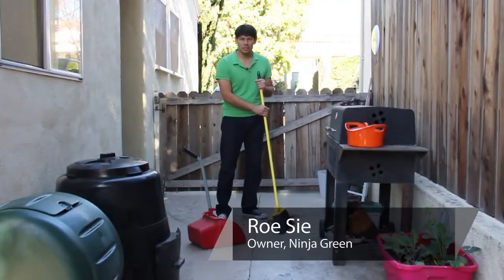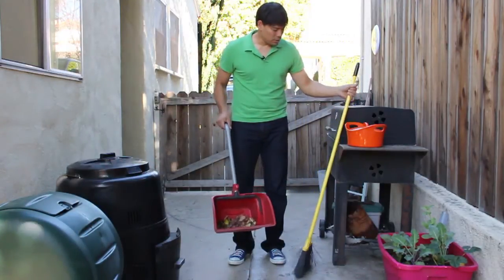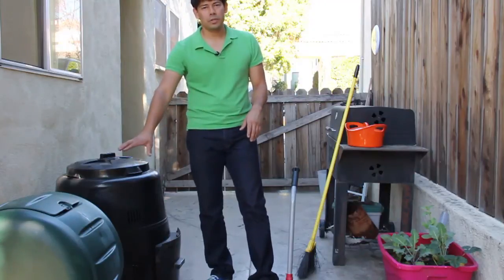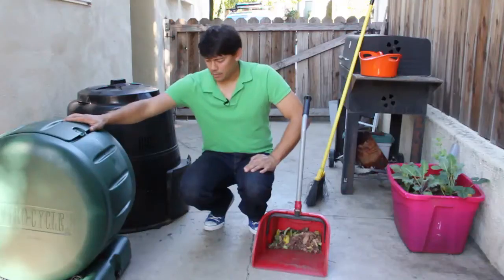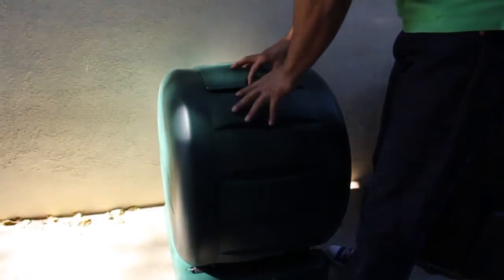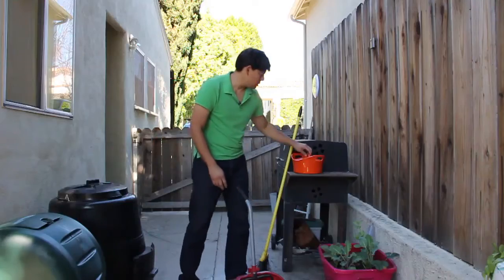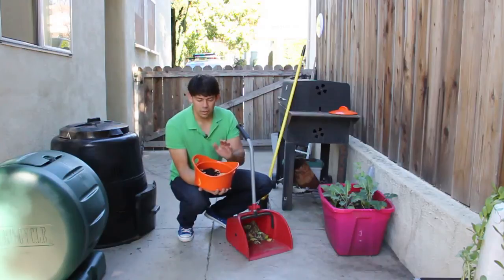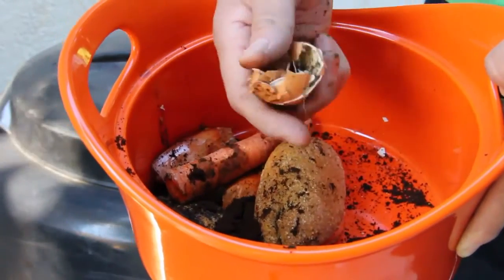How to Compost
How to Compost. Part of the series: Outdoor Lawn and Garden Tips. To get the best quality compost, you need to know how to add and mix the compost to the compost bin and how different types of compost bins work. Start composting like a pro with the help of this free video of outdoor lawn and garden tips.